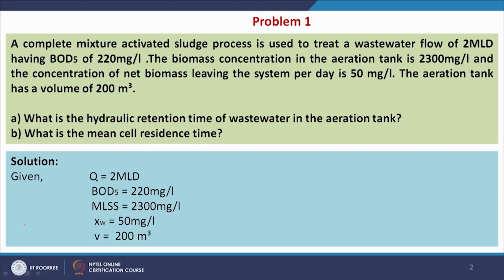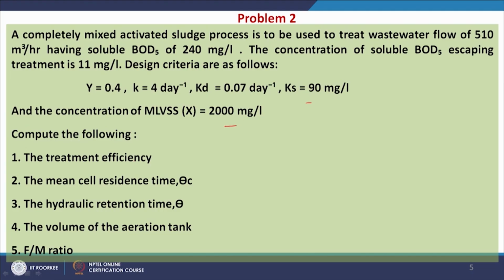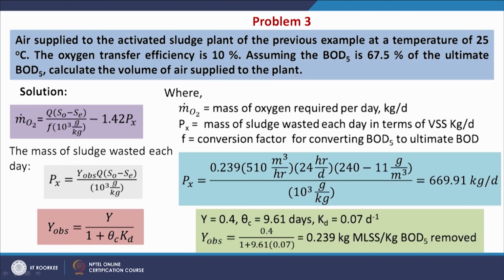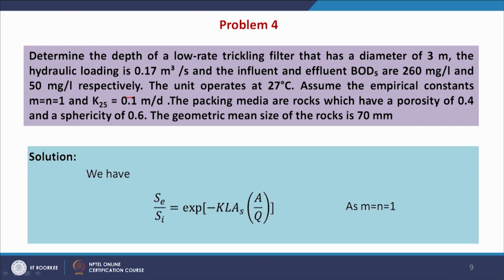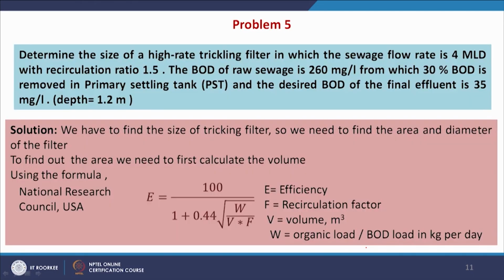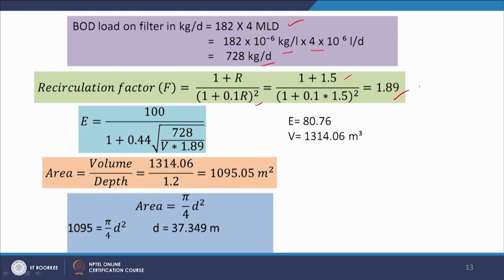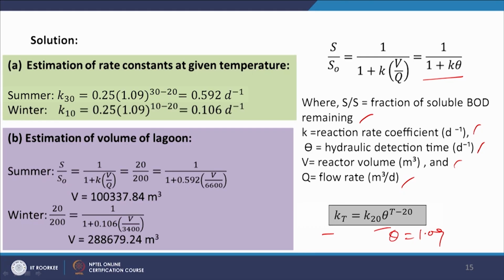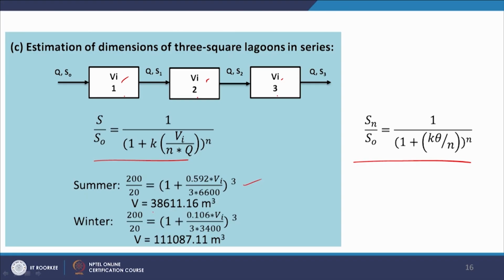Lecture 35:Tutorial 7